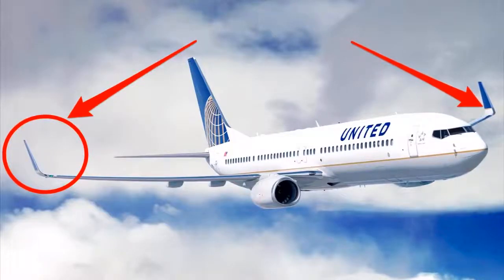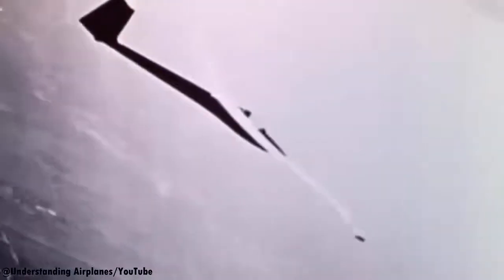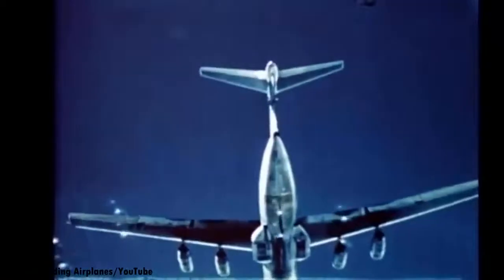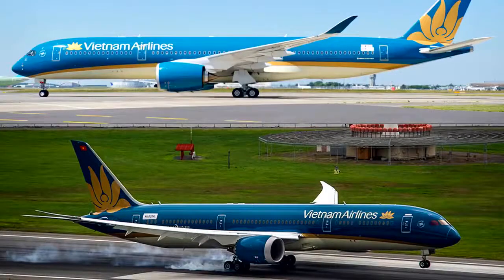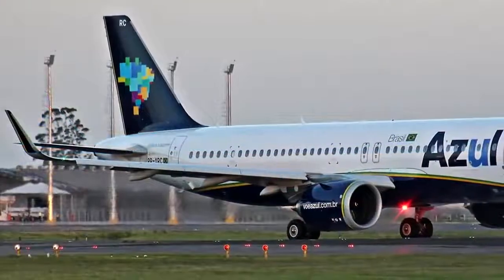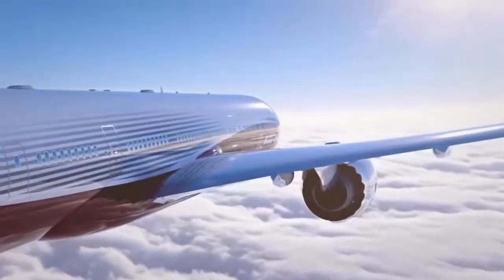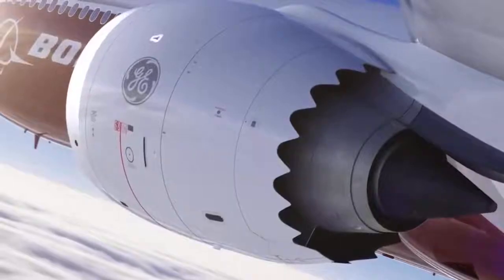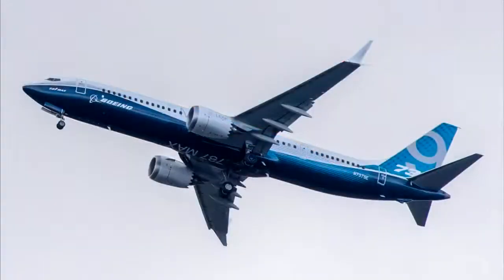Why doesn't the Boeing 777 have winglets ?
A curious question: why doesn’t the Boeing 777 have winglets? Many aircraft from Boeing's family line have raked wingtips, winglets, wingtips – what’s the difference and why is the 777 unique? Let’s find out!

thank you navgeek aviation for such informative content. keep it up.